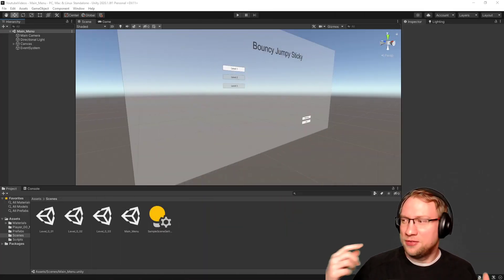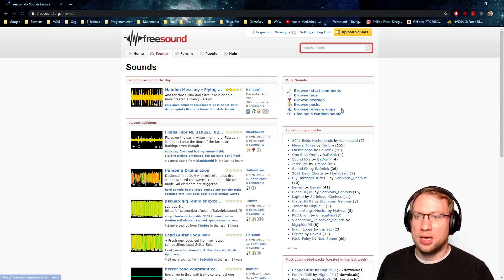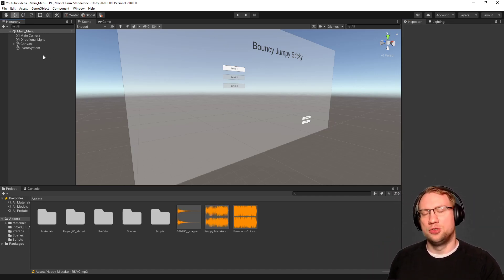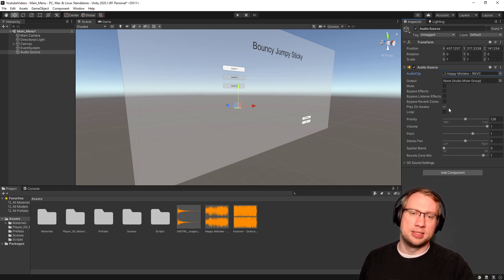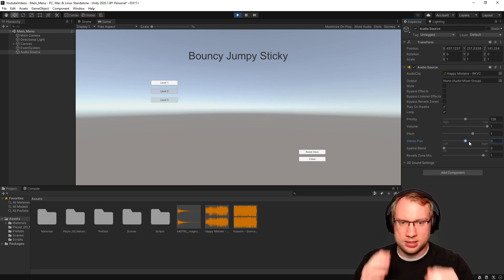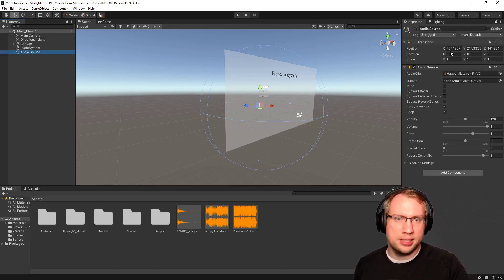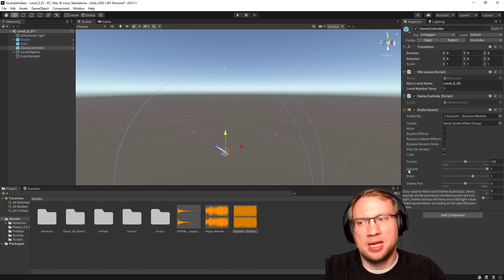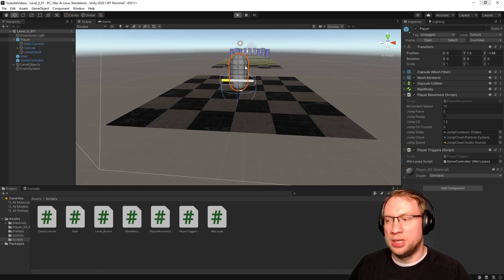Unity Part 16: Background Music and Sound Effects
Simple Music and Sound Effects? Here we go! Basics of Audio Sources and Audio Listeners